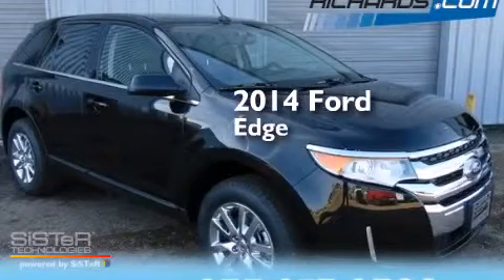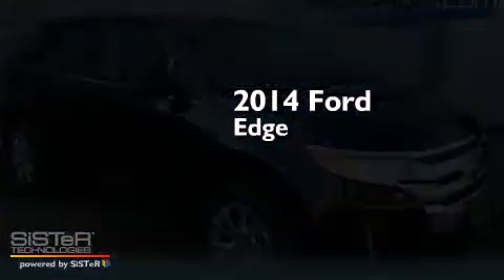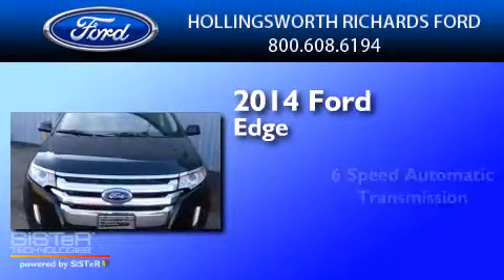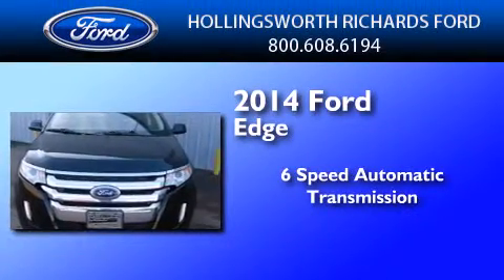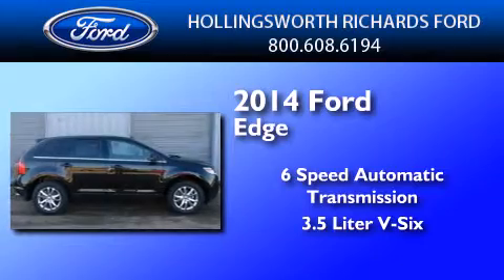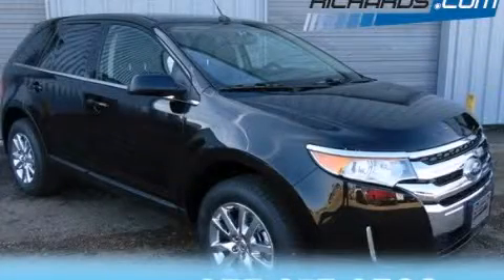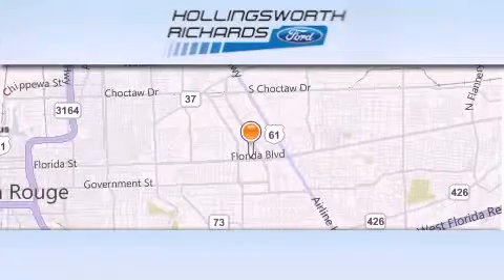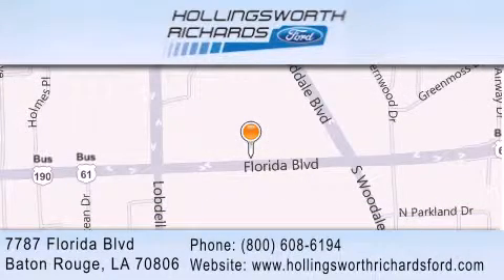2014 Ford Edge Baton Rouge LA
We've been honored to serve the Baton Rouge LA area , we promise that your experience at our dealership will exceed your expectations ! Year : 2014 Make : Ford Model : Edge Engine : Regular Unleaded V-6 3.5 L/213 Trans . : Automatic Exterior : Tuxedo Black Metallic Miles : 20 Interior : HTD LEATHER TRIMMED SEATS CHARCOAL BLACK Stock : 140945 Hollingsworth Richards Ford 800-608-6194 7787 Florida Blvd. Baton Rouge , LA 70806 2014 Ford Edge Baton Rouge LA